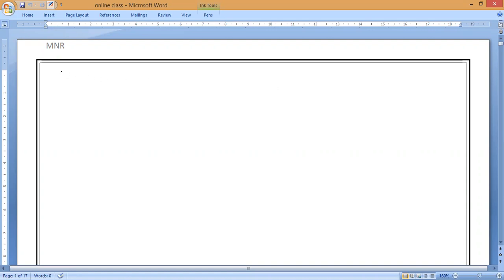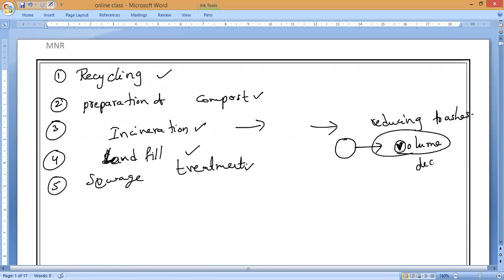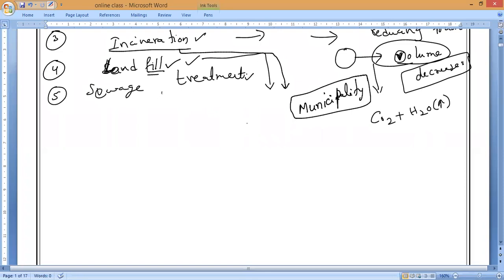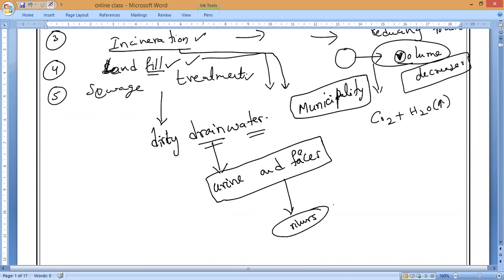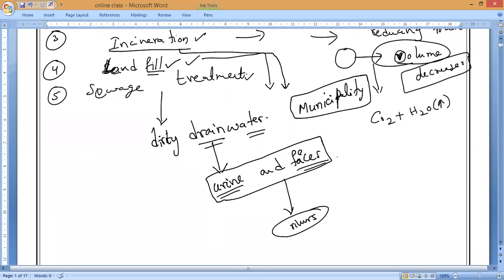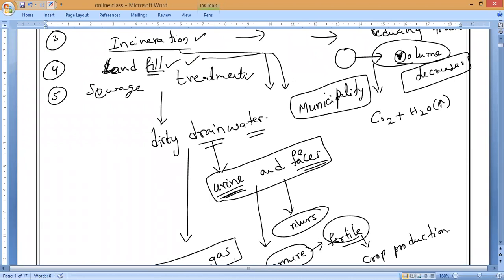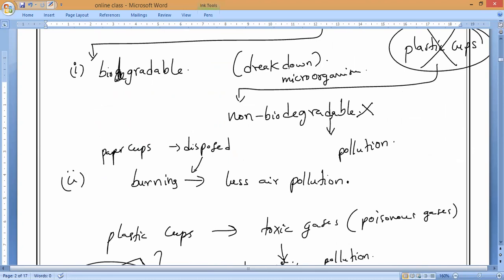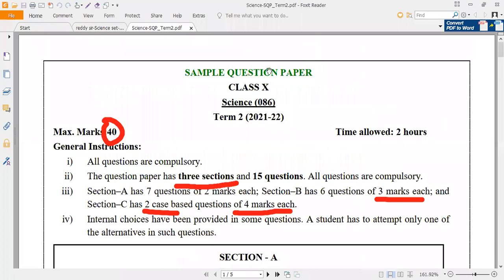The use of biodegradable and non-biodegradable materials can make a difference to our environment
@mnracademy illustrate how the use of biodegradable and non-biodegradable materials can make a difference to our environment.